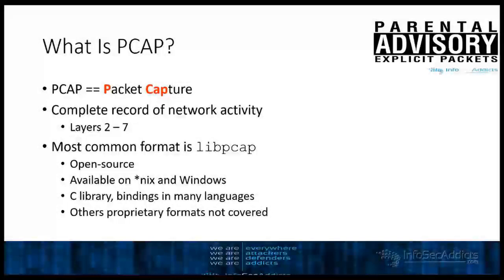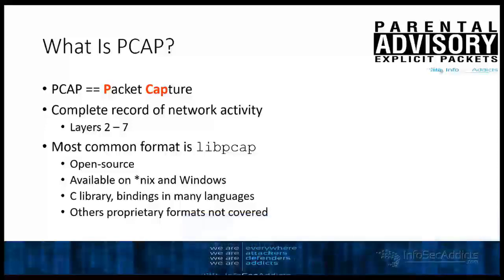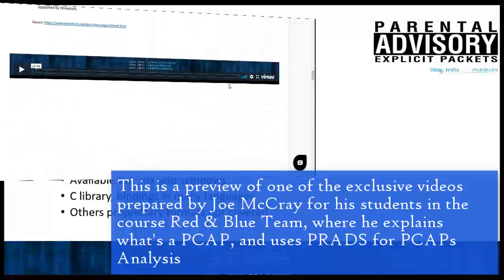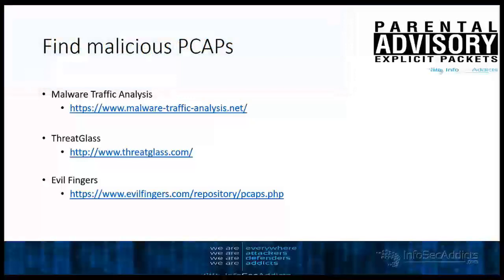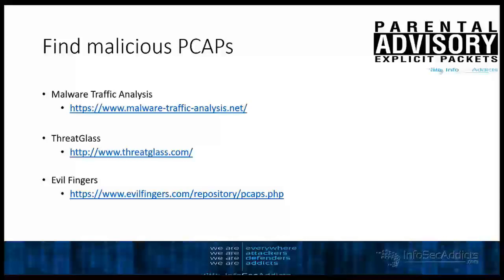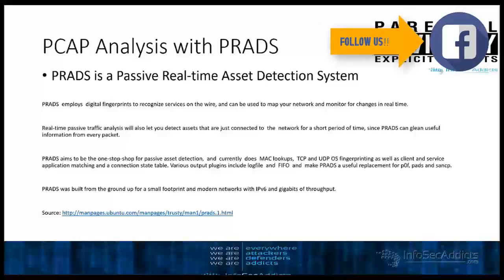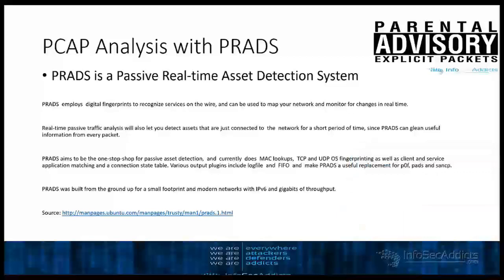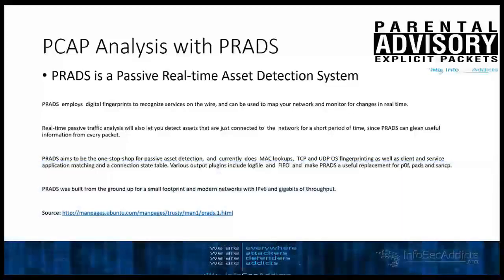Red Vs Blue Team (Tutorial): Pcap And PRADS 2021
As an Infosec professional, planning the cybersecurity tasks in any organization, the common thing is to focus on defensive actions to secure the infrastructures to mitigate or reduce the impact of any threat.
This is a preview of the exclusive videos prepared by Joe McCray to his students in the course Red & Blue Team, where he explains what's a Pcap and uses PRADS for Pcap Analysis

and enjoy unlimited access to exclusive courseware, videos, and live webinars, the best part is, you will be able to interact with Mr. McCray during the live webinars!.

You will have the opportunity to be part of something larger than ourselves. You will get a hands-on lecture, to become a better Infosec professional, and you’ll have the opportunity to interact with other professionals in the IT security field.

Classes are recorded for you, therefore you ’ll have the opportunity to check these recordings anytime you want.